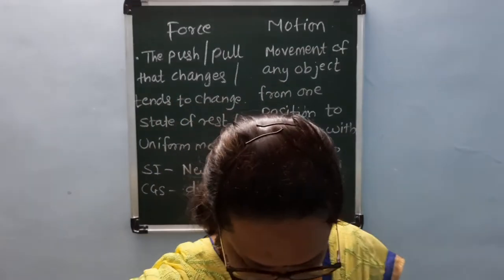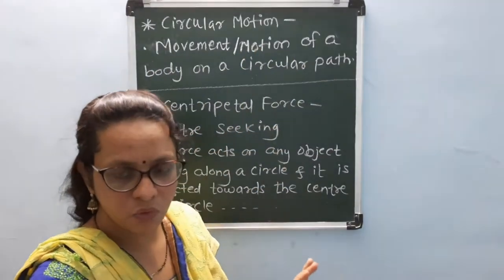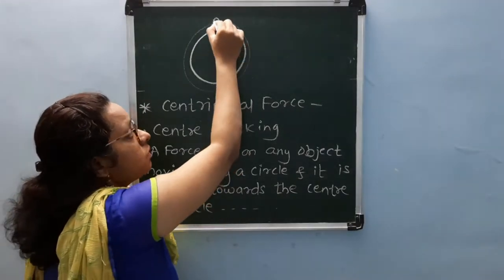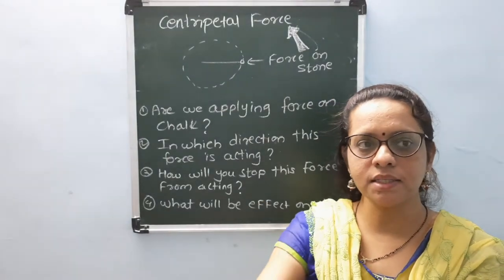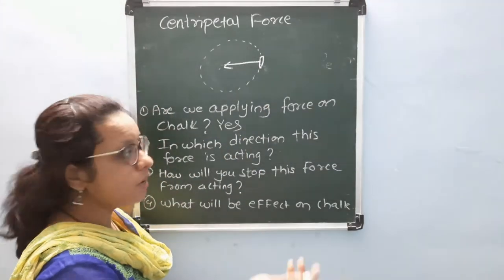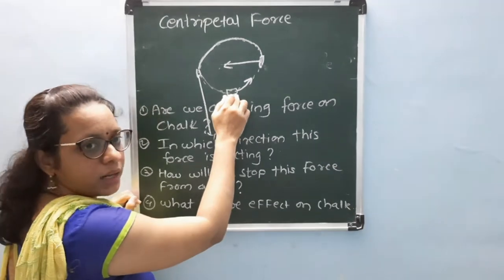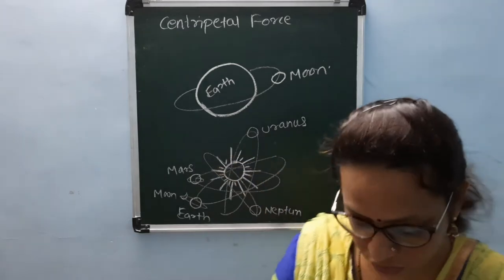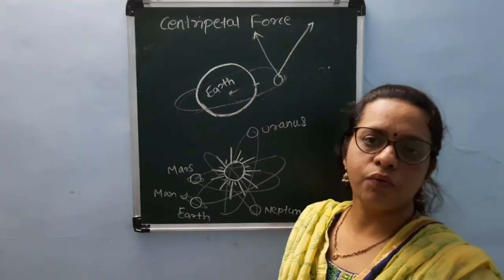Introduction to CENTRIPETAL FORCE || CLASS 10th SSC || Science With Savita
Today we will learn:
• Force vs. Newton
• Introduction to Centripetal Force
• Examples of Centripetal Force

Always keep a notebook and your Science Textbook with you while watching video. Mark the keywords that are important.